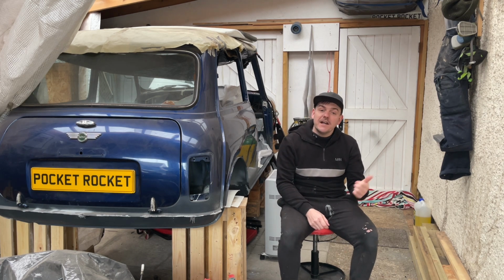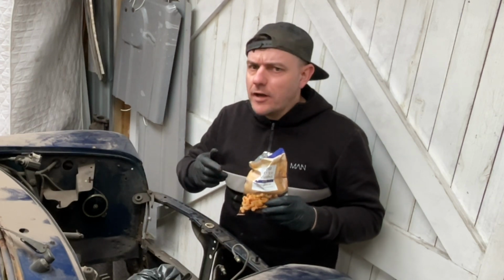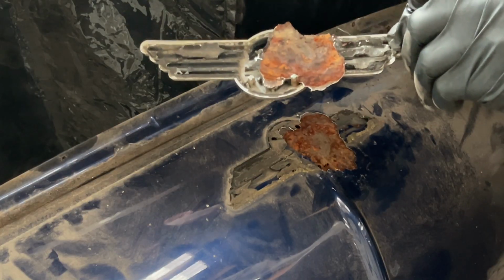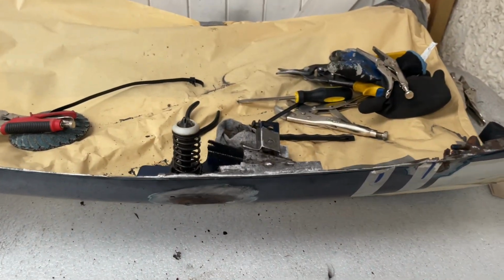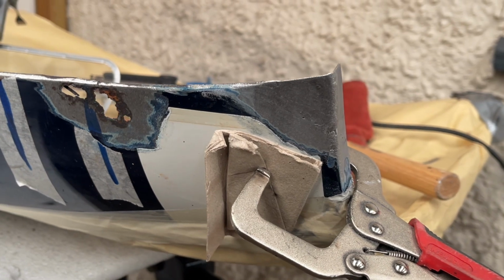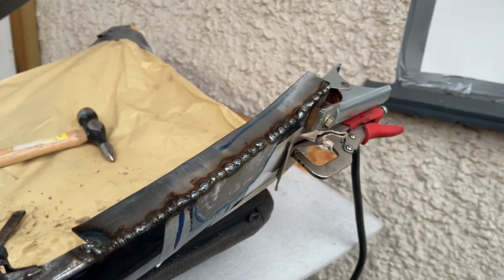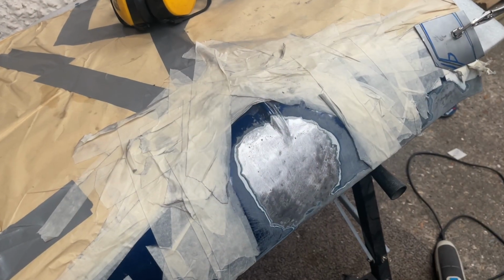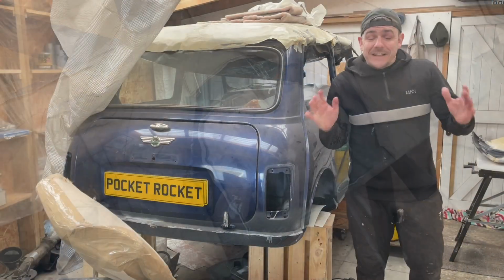Classic Mini Restoration - Repairing Rusty Bonnet Part 1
Hello and thanks for checking out the channel @PocketRocketGarage

In this episode of the Classic Mini Restoration I find out the Bonnet is very rusty and also needs repairing!

I set about Repairing the Rusty Bonnet, see all the prep work that goes into this sort of repair with plenty of Rust, Grinding, Fresh Metal and Mig Welding

Grab a cup of tea sit back and enjoy!